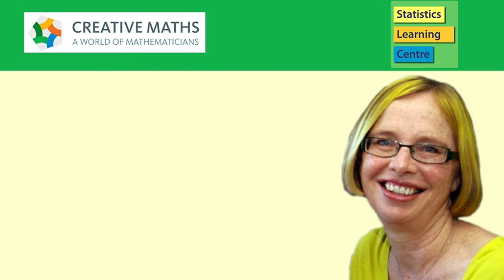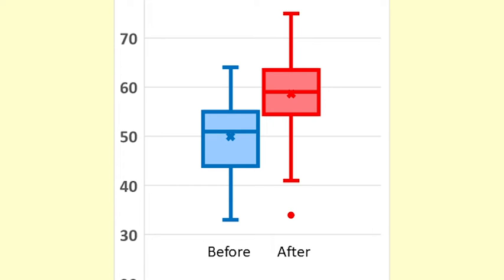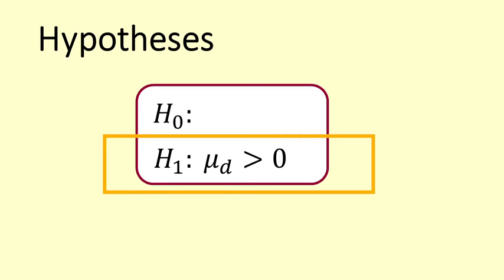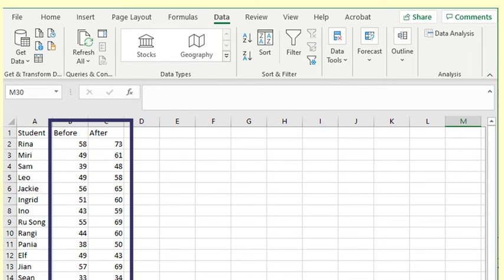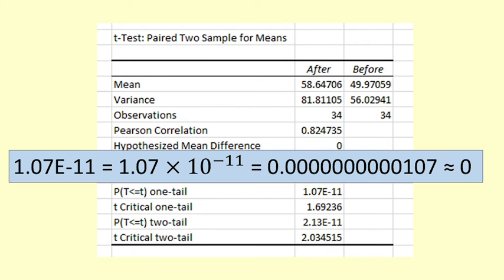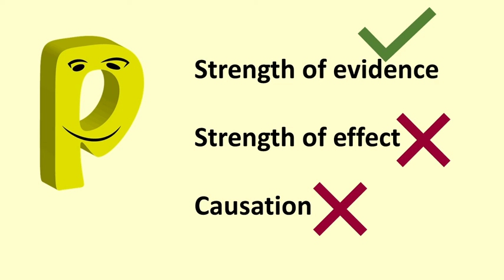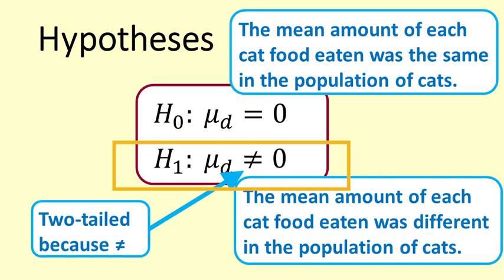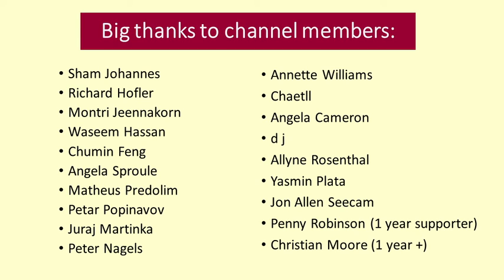T-test for difference of two means in paired samples - statistics help including Excel examples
When we test for the difference of two means, it makes a difference whether the samples are paired or independent. In this video Dr Nic undertakes a hypothesis test on the difference of two means in paired samples.
0:00 Introduction
0:40 Before and after case
0:55 Boxplots
1:18 Defining d
2:00 Hypotheses
2:26 Steps of hypothesis testing
3:09 Using Excel to analyse
3:51 Interpreting output
4:20 Making the decision
4:37 What p tells us
5:10 Cat food example
5:48 Two-tailed
6:22 Conclusion
6:45 Credits

To find out more about the difference between paired samples and independent samples, and for a description of the two examples,